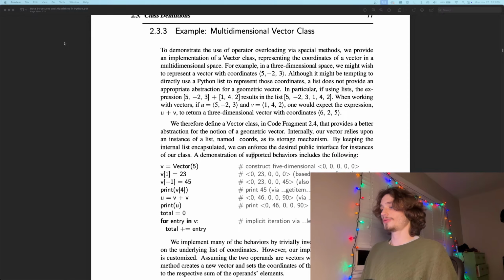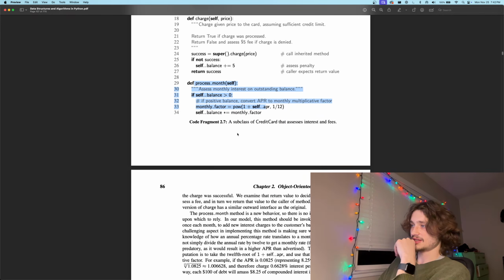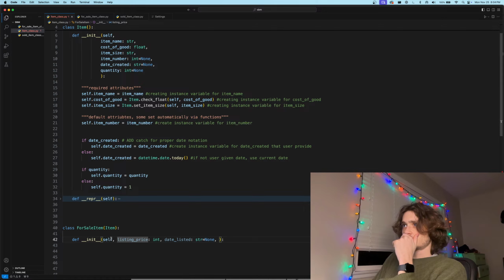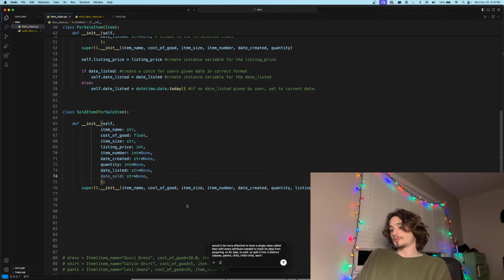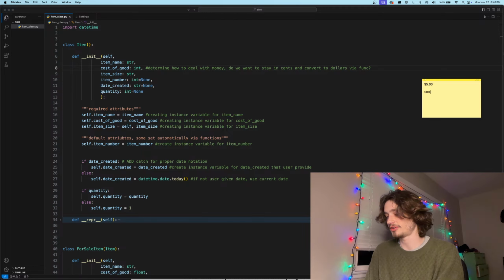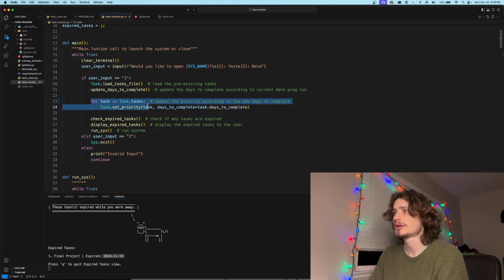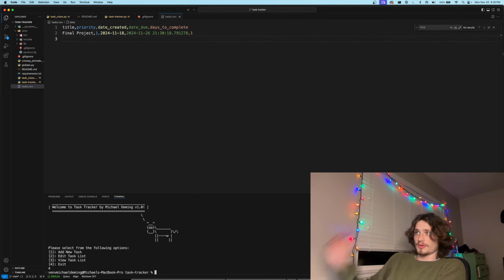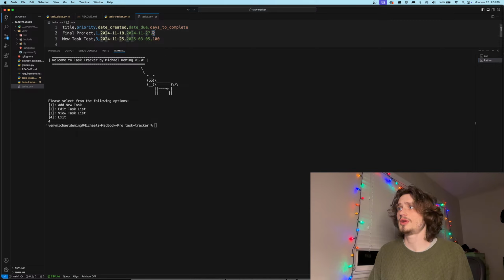Teaching Myself Python LIVE 🔴 | Data Structures and Algorithms in Python | 11-25-2024